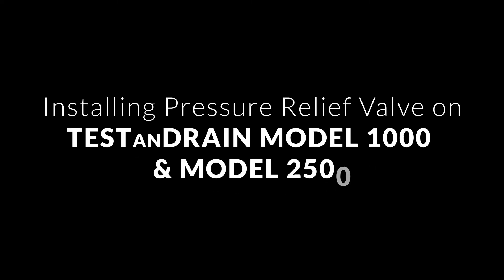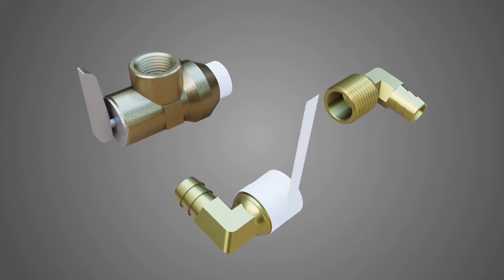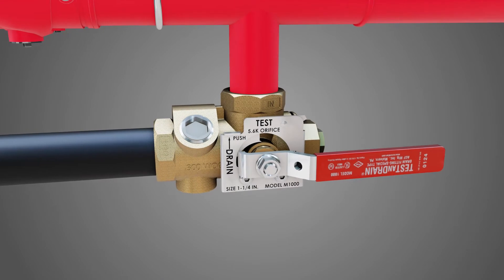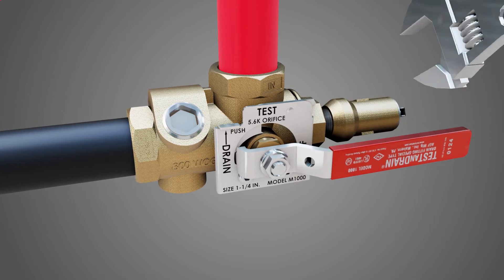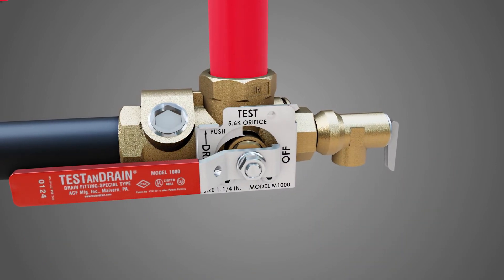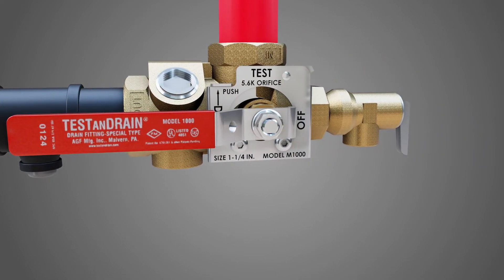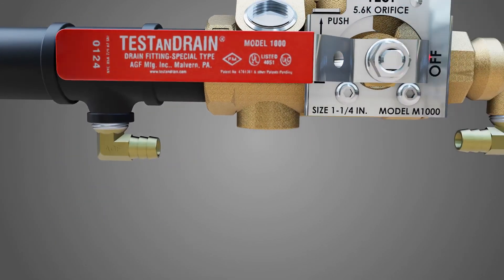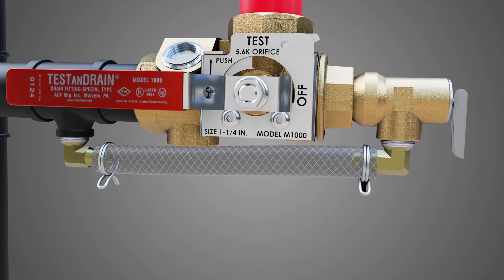Add Pressure Relief Valve to an AGF TESTanDRAIN Model 1000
This video gives step-by-step instructions on how to add a pressure relief valve and drain line to an AGF TESTanDRAIN Model 1000 on a wet fire sprinkler system.